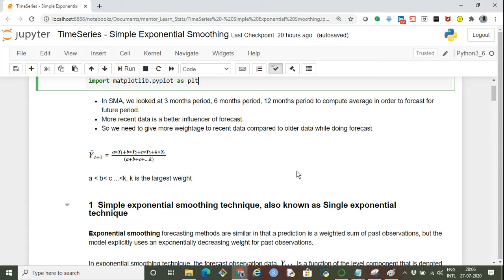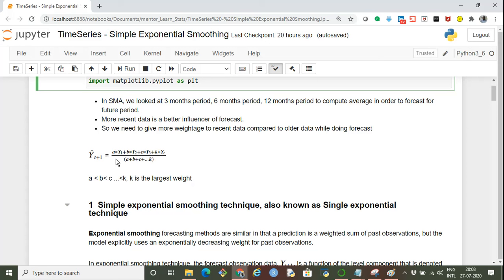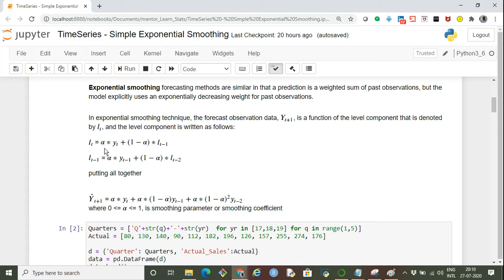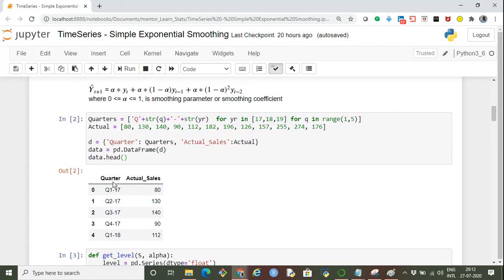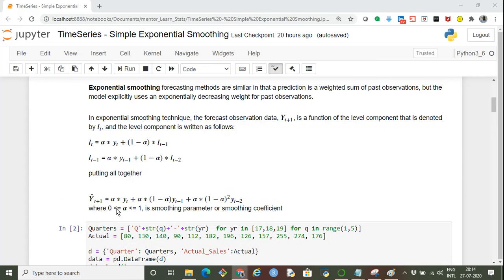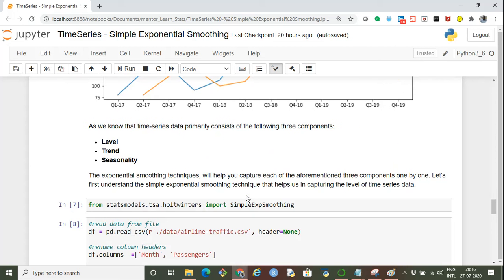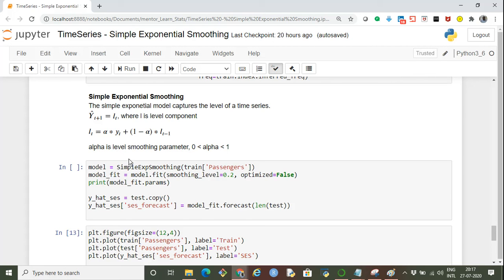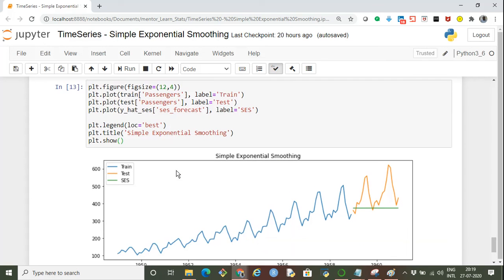TS Simple Exponential Smoothing